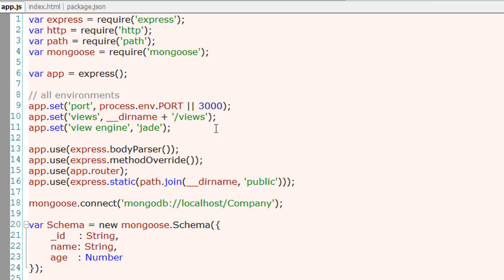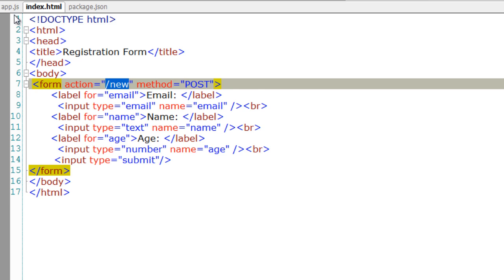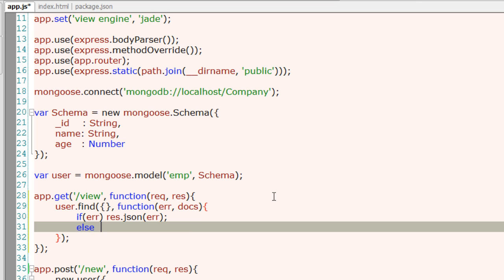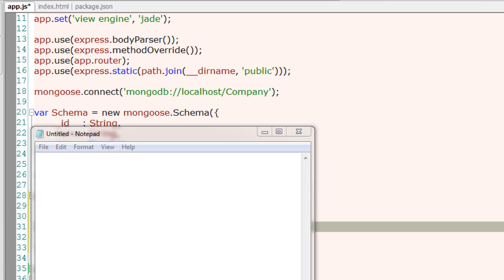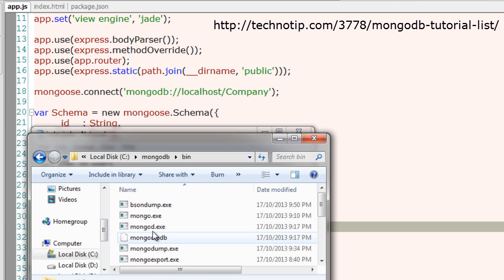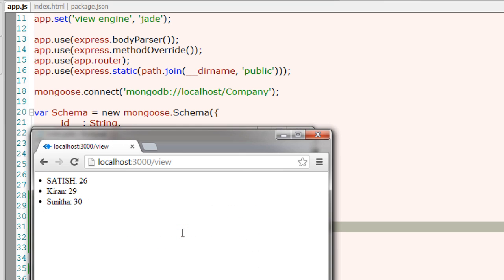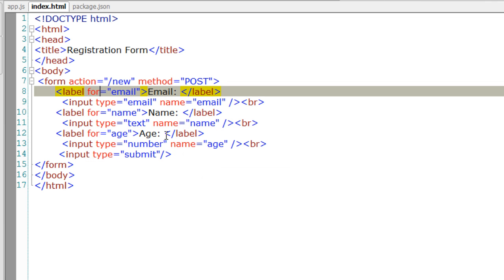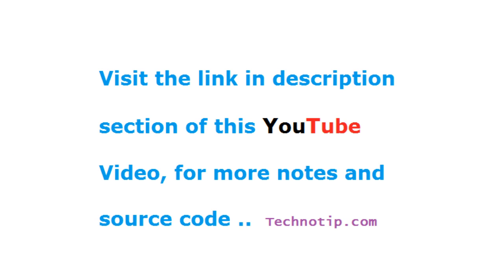Fetch Data From MongoDB: Node.js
find() takes 2 parameters -- first parameter is an object with condition, second parameter is a callback method. If we pass in empty object as first parameter, it means, fetch all the data -- similar to SELECT * in sql.